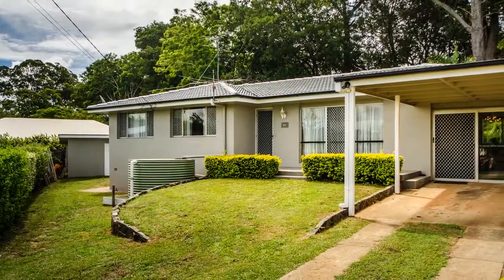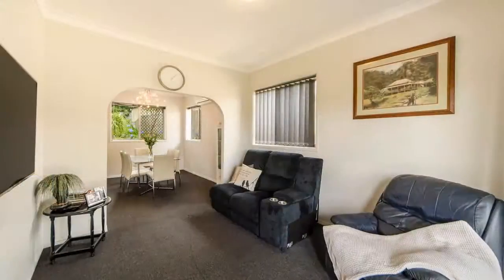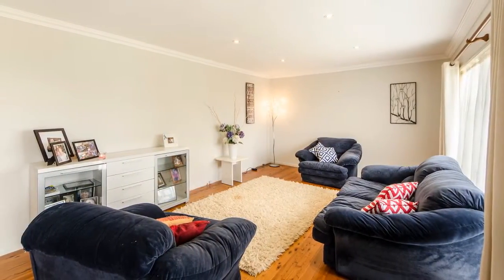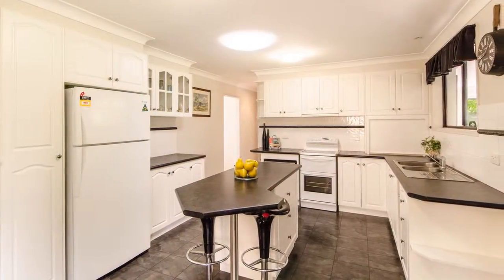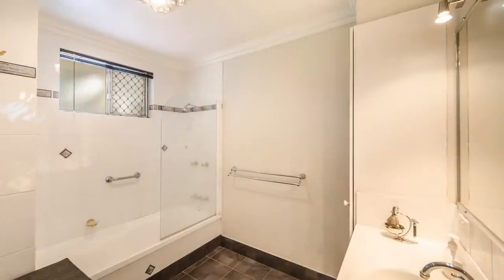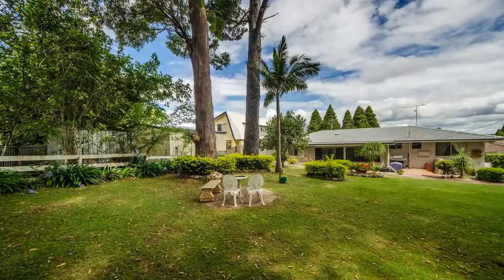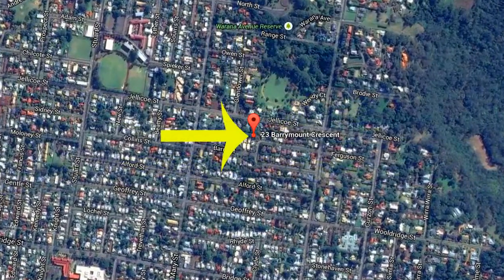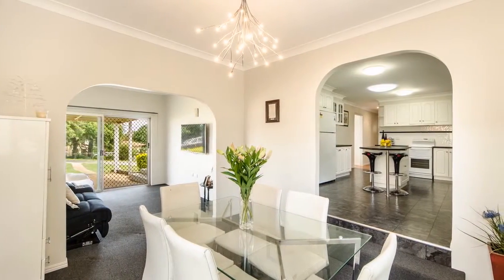23 Barrymount Crescent, Mount Lofty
Looking for value? Genuine sellers committed to Auction – Sold is the only option!
Set amidst the best that sought after Mount Lofty has to offer, this residence will appeal to those seeking an affordable family home with all the modern essentials and little maintenance required.

Enjoy living without restrictions with three separate living spaces. The centrepiece of the home is the renovated kitchen with ample bench and storage space.

The property also enjoys a beautiful backdrop with a large grassy yard perfect for the kids or pets to play. With great convenience to eastside schools, parks, shops and public transport.

Our sellers are keen to relocate – don’t miss your opportunity for value buying!

• Lounge, family and rumpus rooms
• Modern kitchen has island bench
• Master bedroom with ensuite
• All bedrooms feature built ins
• Substantial 989m2 allotment
• Park like north facing backyard
• Building & pest reports available

AUCTION AT PICNIC POINT
General Features
Property Type:House
Bedrooms:3
Bathrooms:2
Land Size:989 m² (approx)
Indoor Features
Toilets:2
Air Conditioning
Outdoor Features
Carport Spaces:1
Other Features
Built-In Wardrobes,Polished Timber Floor,Formal Lounge,Separate Dining,Rumpus Room, Breakfast Bar